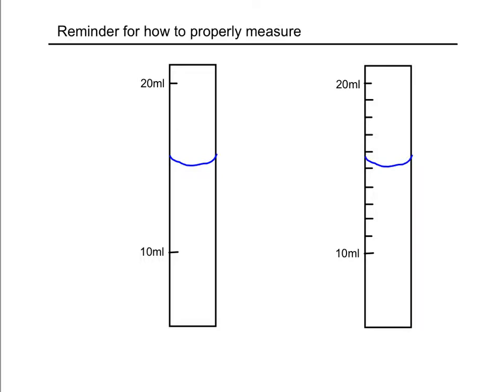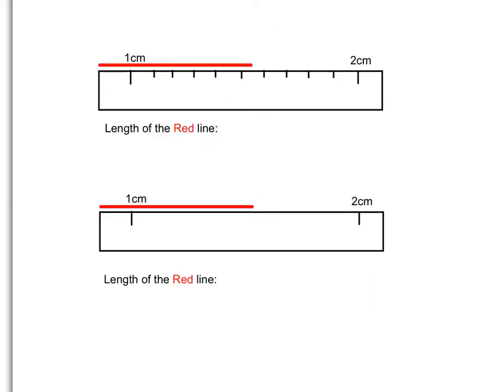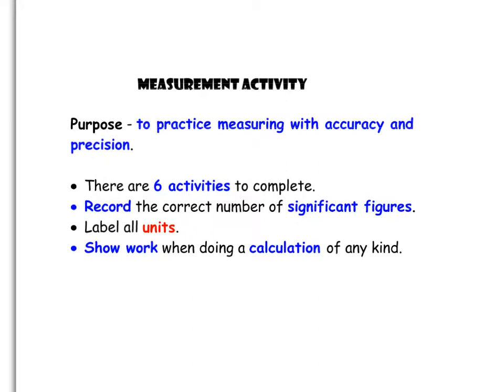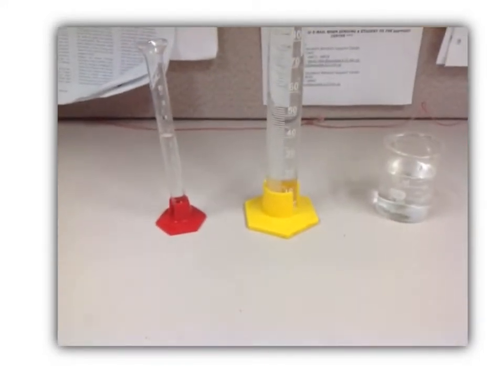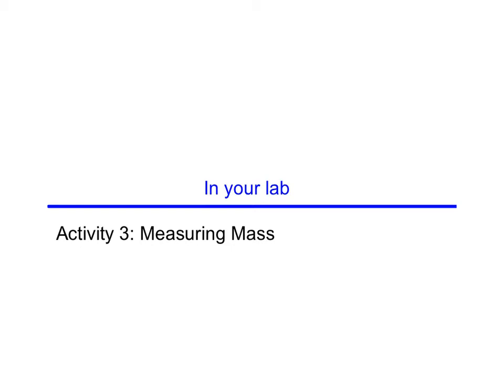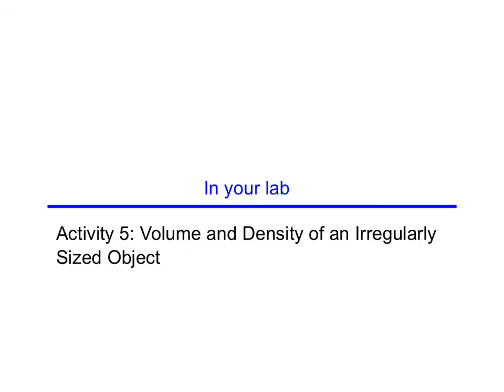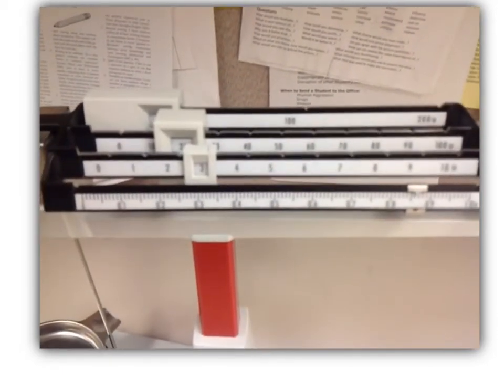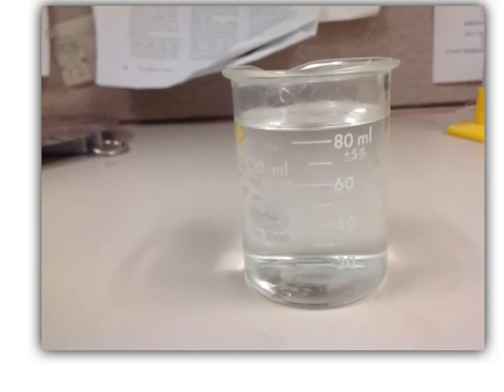General Chemistry Measurement Lab Make up Video